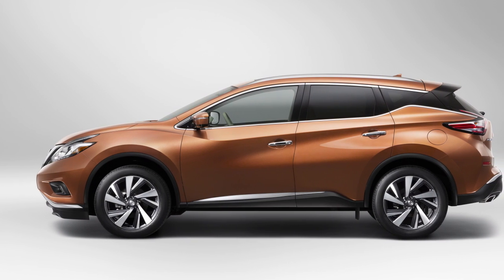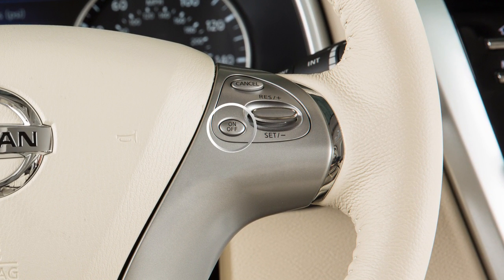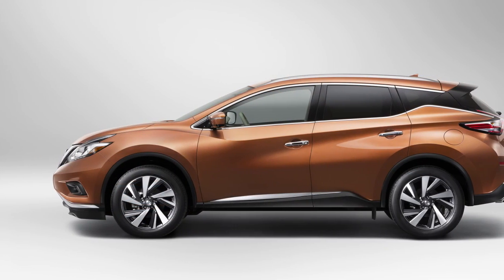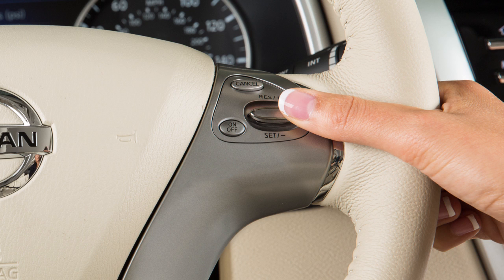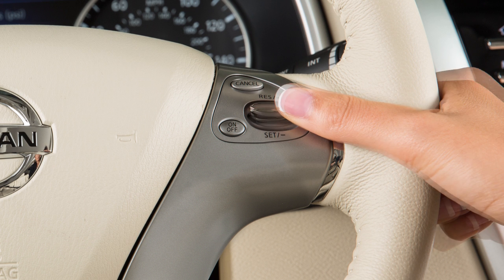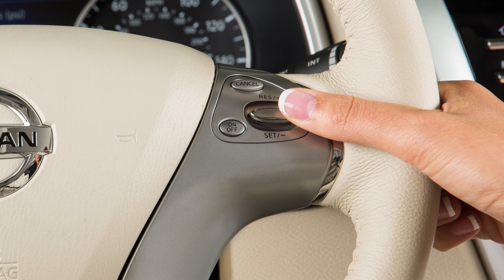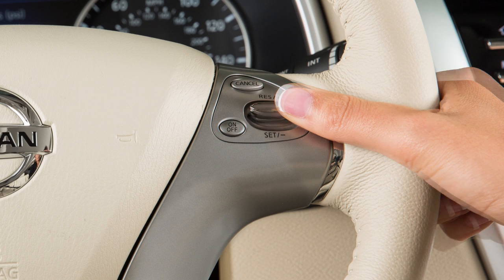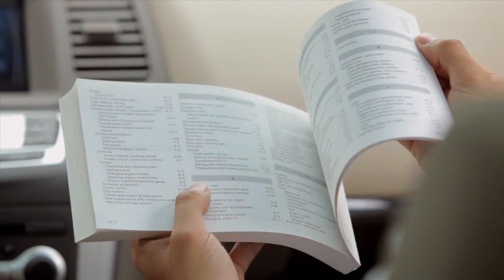2016 NISSAN Murano HEV - Conventional Cruise Control (if so equipped)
If you do not have the ICC system, push the ON/OFF switch and the CRUISE indicator light will illuminate. Accelerate until you reach the desired speed. Then push down on the SET/MINUS switch -- and release it. Your vehicle will operate at your selected speed.

If you need to pass another vehicle, assure that it is a legal maneuver, then press the accelerator pedal.

Once you have safely passed, release the accelerator and your vehicle will return to the previously set speed.

To change to a faster cruising speed, push UP and hold the RESUME/PLUS switch.

To reset at a slower cruising speed, push DOWN and hold the SET/MINUS switch.

Release when you have reached the desired slower speed. If you push and quickly release this switch, each push will decrease your set speed by about one mile per hour.

To cancel Cruise Control, push CANCEL, or tap your brake pedal.

To resume cruising at your last set speed, push UP on the RESUME/PLUS switch. To turn Cruise Control OFF completely, push the ON/OFF switch.
The CRUISE indicator light will turn off.